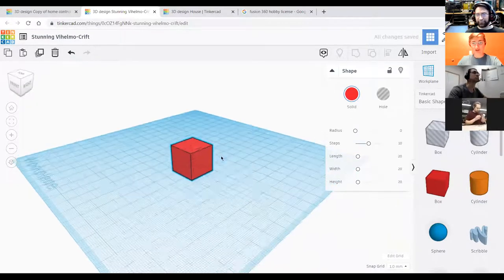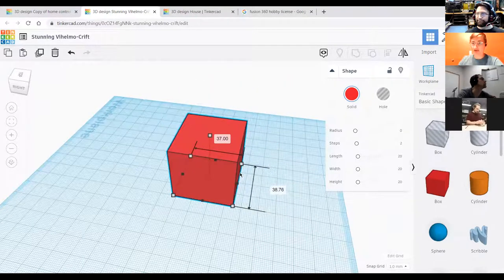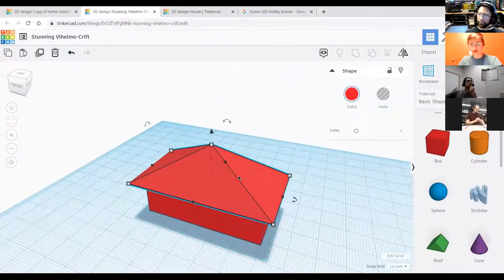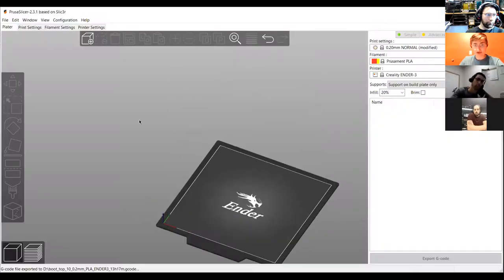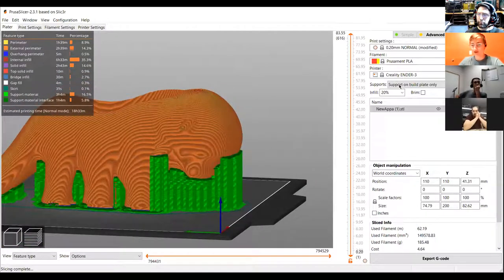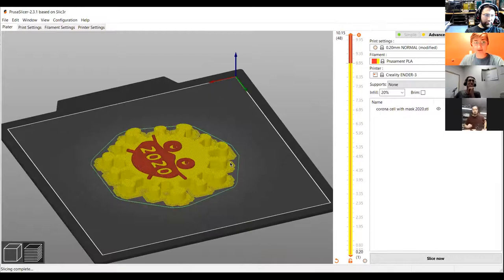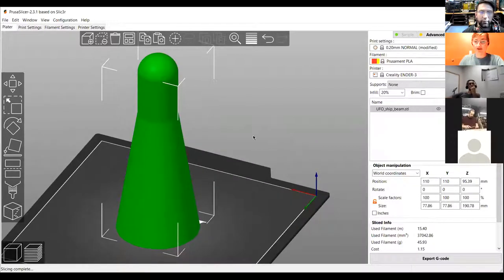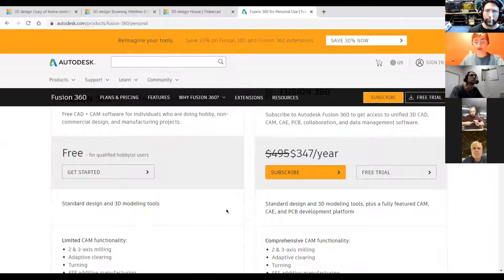How To Design a Model - workshop 1 of 6 - Tinkercad and Prusaslicer Walkthrough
MatchBOX Makerspace presents - How To Design a Model - workshop 1 of 6 - Tinkercad and Prusaslicer Walkthrough